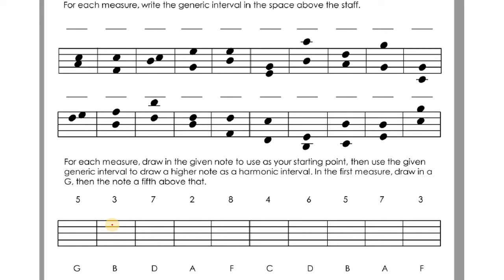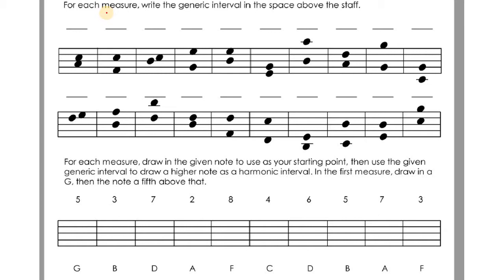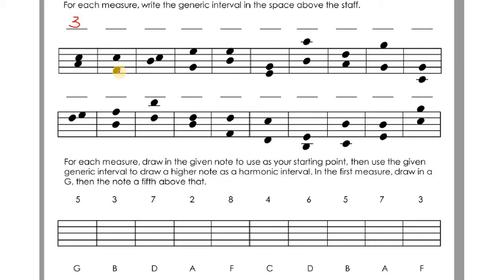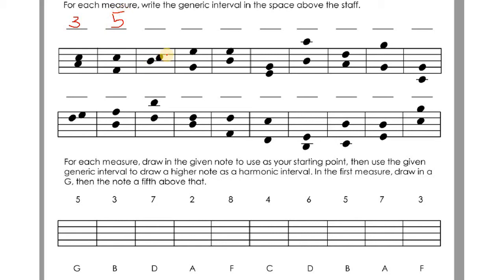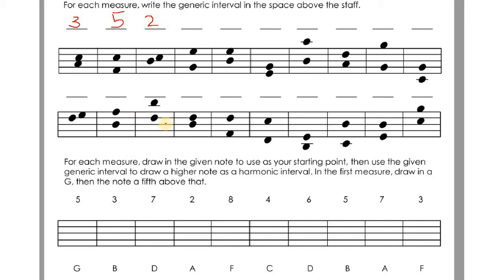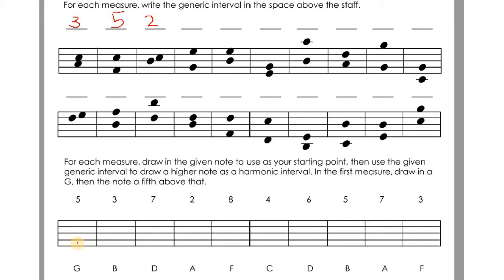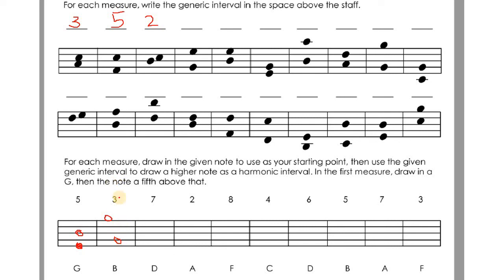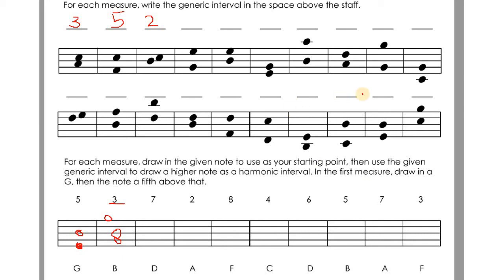String Theory 1 p. 12-13 Explanation